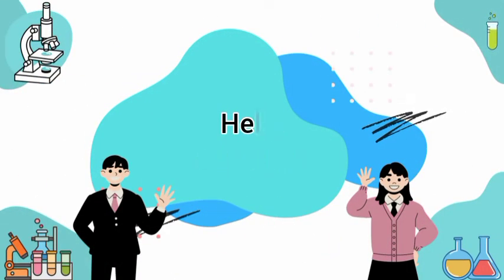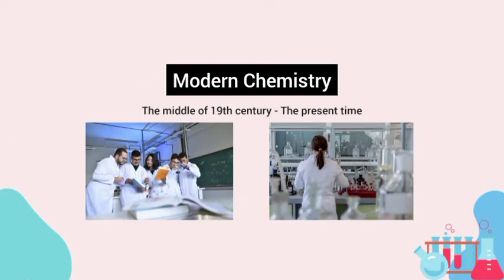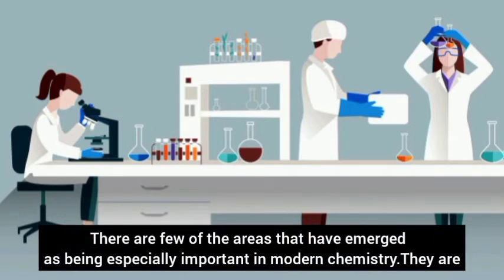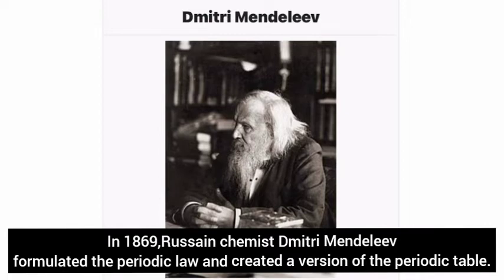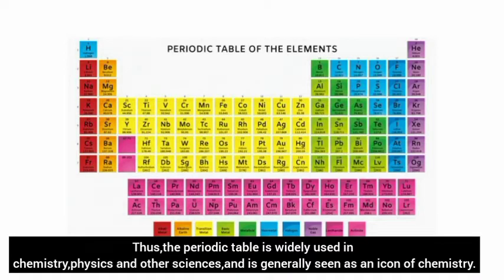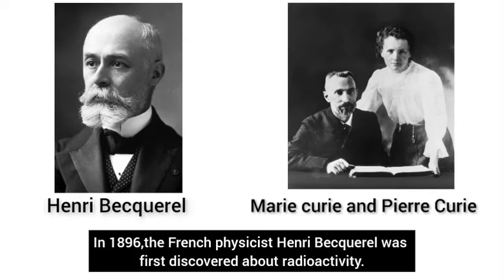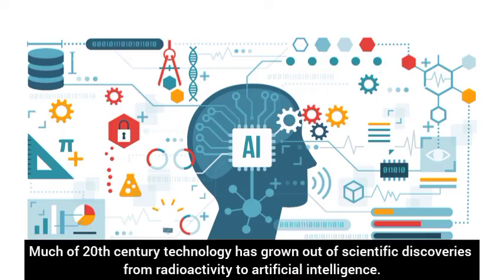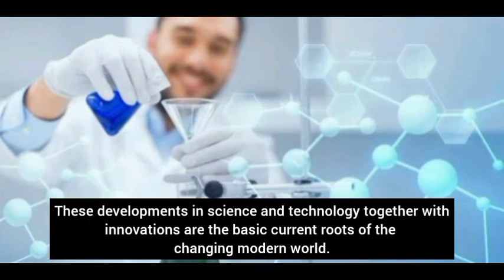Modern Chemistry Batch 2 G-10 Room 4 Group D 202204206 to 202204216